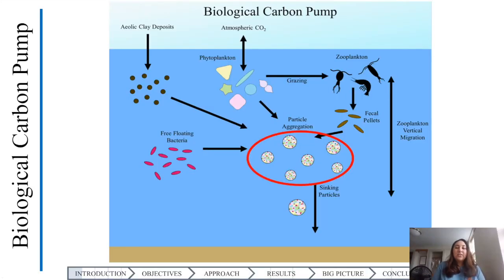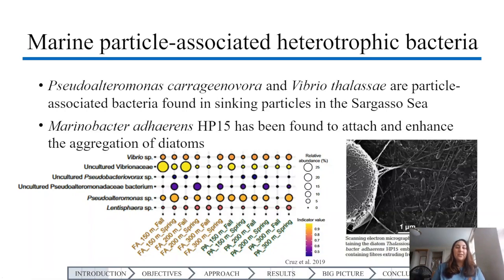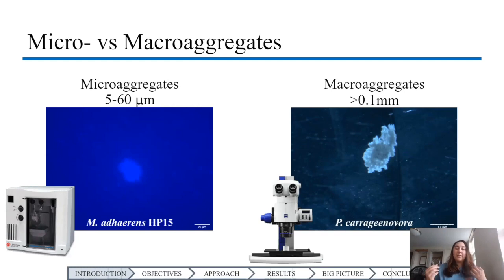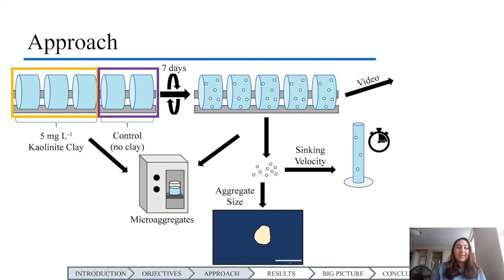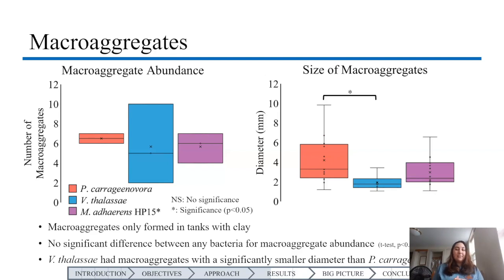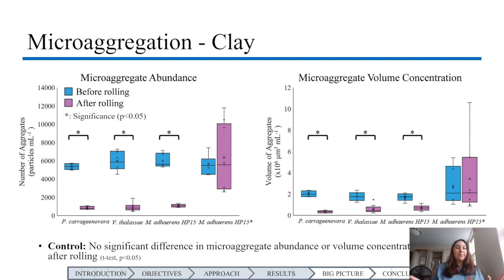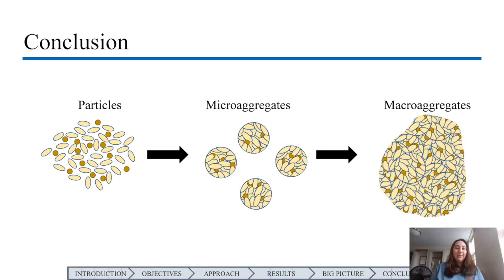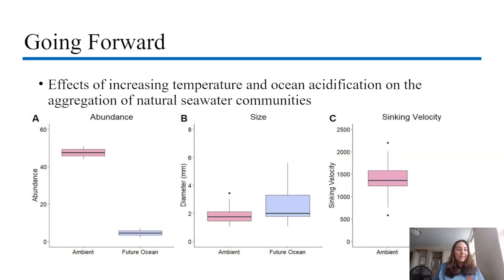Role of Particle Associated Bacteria in Aggregate Formation in the Current and Future Ocean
Presented By: Britni Livar

Speaker Biography: Britni Livar is a first-year Environmental Life Sciences PhD student at Arizona State University, earning her BS and MS in Microbiology. She is a member of the Neuer Lab and is part of the School of Life Sciences and the newly established School of Ocean Futures...

Webinar: Role of Particle Associated Bacteria in Aggregate Formation in the Current and Future Ocean

Webinar Abstract: The formation of marine snow is an important part of the biological carbon pump as carbon is exported to depth. These particles are composed of cells, minerals, and other sources of organic carbon that can be held together by transparent exopolymeric particles (TEP) acting as a glue-like matrix...